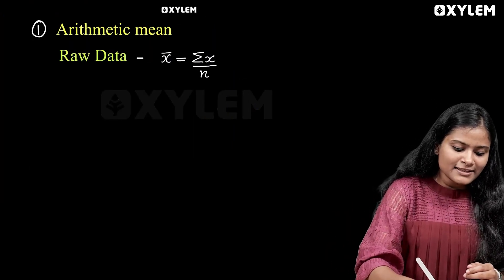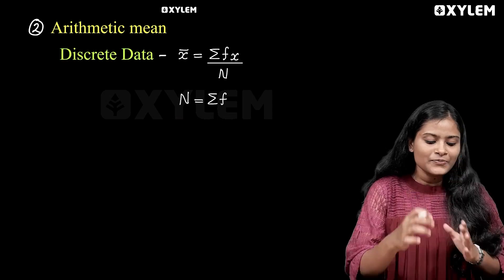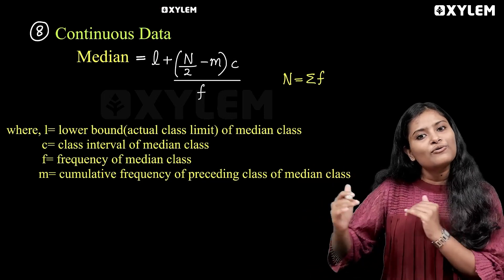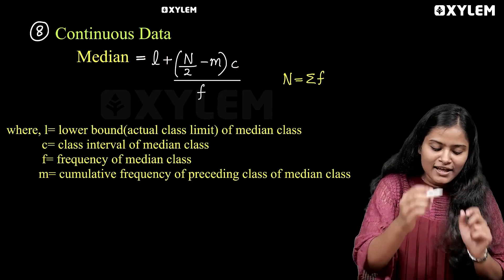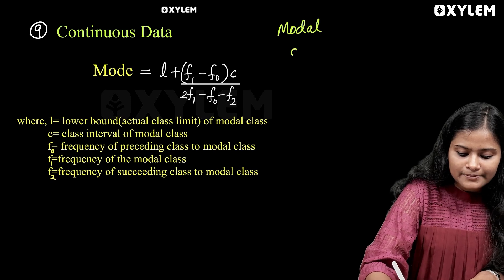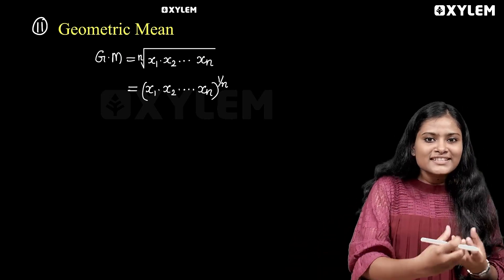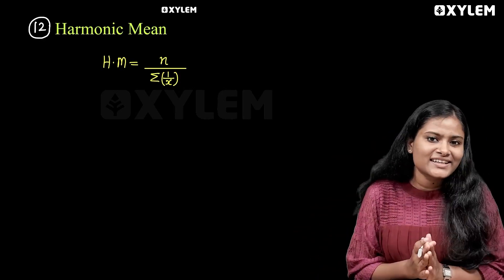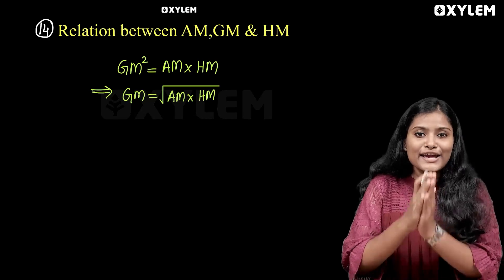Plus One Commerce - Statistics | Central Tendency - Single Chapter 20 Equations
Welcome to the Xylem YouTube channel! Here, you will find relevant and engaging content that will help you in your Plus One Commerce studies. Our videos are perfect for students who are taking up subjects like accountancy, business studies, and economics. We cover a wide range of topics that are essential for a well-rounded understanding of commerce. You will learn about financial statements, bookkeeping, auditing, marketing, business operations, and much more. Our experienced instructors will guide you through each lesson, making complex concepts easy to understand. Whether you are preparing for your exams, looking to enrich your knowledge, or just want to learn something new, our channel has something for you. Our videos are suitable for students of all levels, from beginners to advanced. Don't miss out on the opportunity to improve your grades and increase your proficiency in commerce.